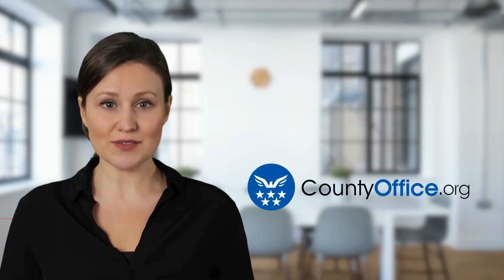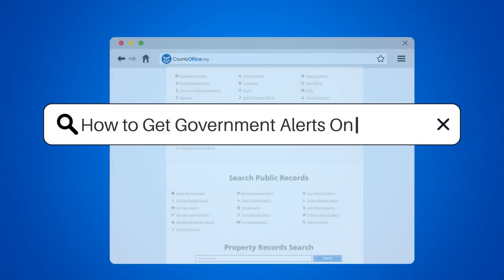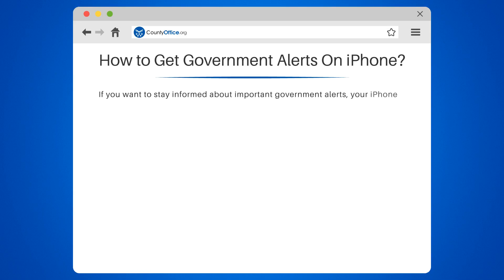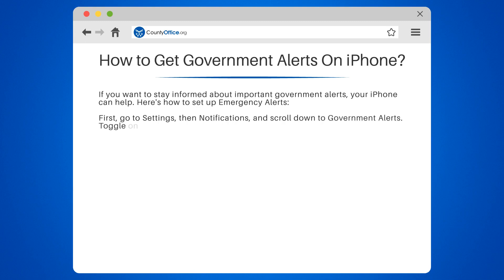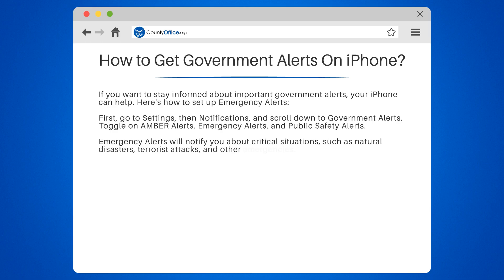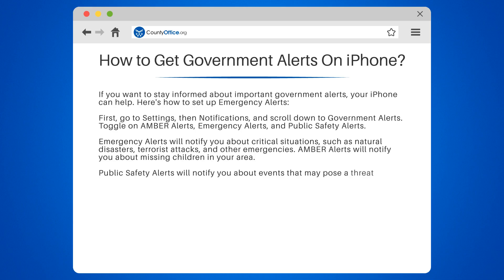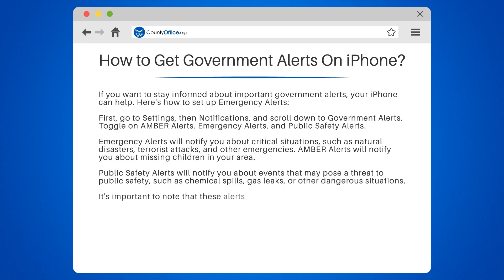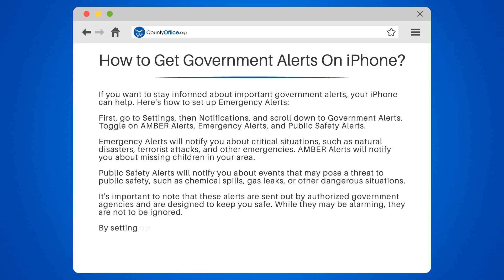How To Get Government Alerts On iPhone? - CountyOffice.org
How To Get Government Alerts On iPhone? Stay informed and prepared for any emergency with your iPhone! In this video, we'll guide you through the process of setting up Government Alerts on your iPhone. By following these simple steps, you'll receive critical notifications about natural disasters, terrorist attacks, missing children, and other emergencies in your area.

We'll show you how to toggle on AMBER Alerts, Emergency Alerts, and Public Safety Alerts in your iPhone's Settings. We'll also explain what each of these alerts means and how they can help keep you safe.

It's important to note that these alerts are sent out by authorized government agencies and are designed to keep you informed and prepared. While they may be alarming, they are not to be ignored.